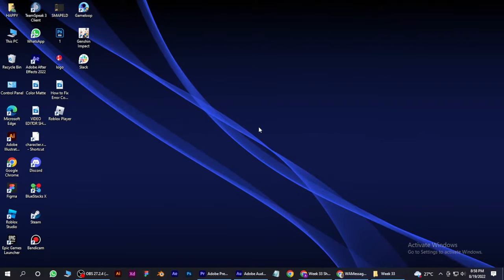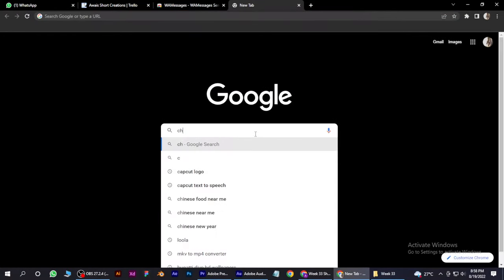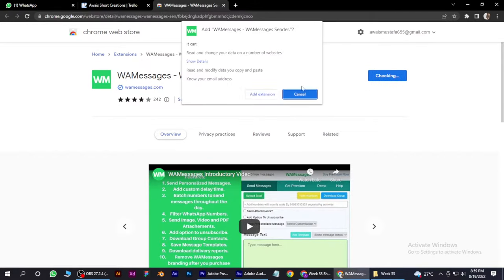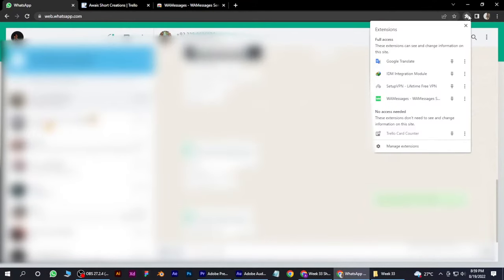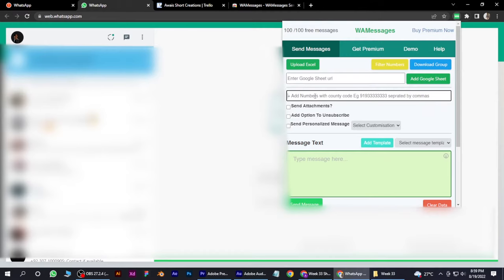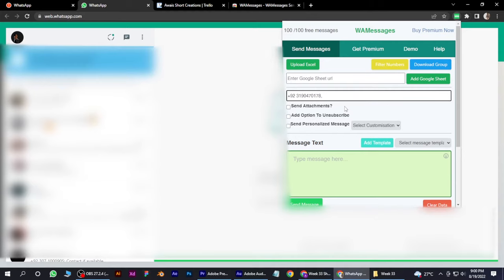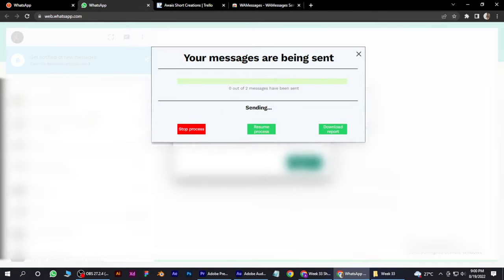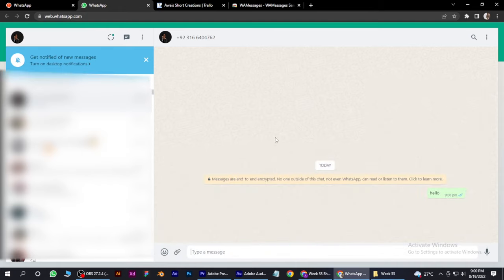How to Send Bulk Whatsapp Messages (Without Saving Number)